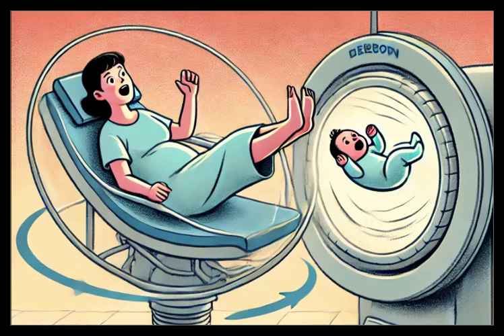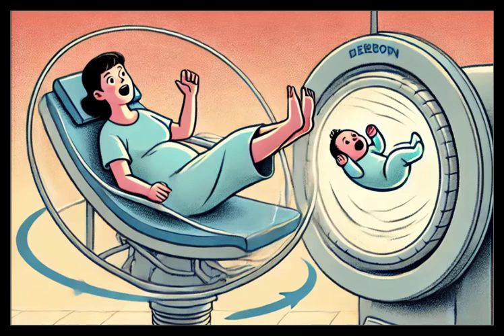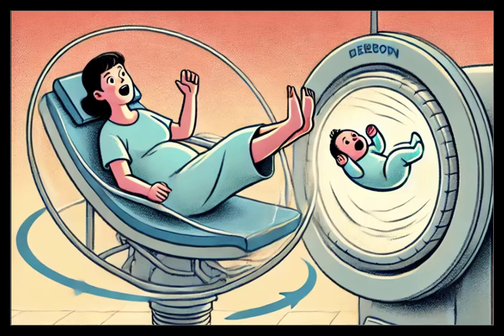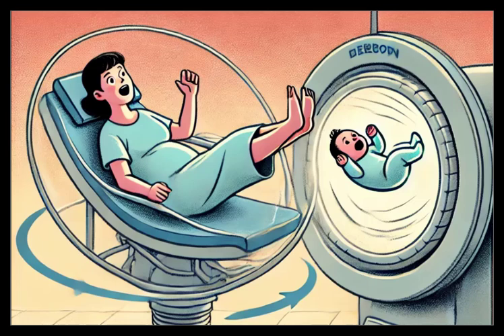Increíble patente para nacimientos por fuerza centrífuga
La innovación, como siempre, avanza como nunca

Seleccionamos las innovaciones más interesantes y te las contamos de forma entretenida y fácil de entender mediante vídeos cortos, sorprendentes y formativos sobre🔬ciencia 💻tecnología 🔔creatividad ⚒️emprendimiento y 🚀startups

💡¿Qué es innteresante?

🧑‍🦲¿Quién es Lucas Cervera?
Fundador de 3 startups y 1 fundación y asesor/profesor/conferenciante en innovación

El objetivo de innteresante es divulgar la innovación. Acercar la ciencia, tecnología, creatividad y startups a las personas. En Innteresante encontrarás vídeos cortos con conceptos, ejemplos, herramientas y noticias que  utilizo en mis clases de innovación y diseño y validación de negocios.